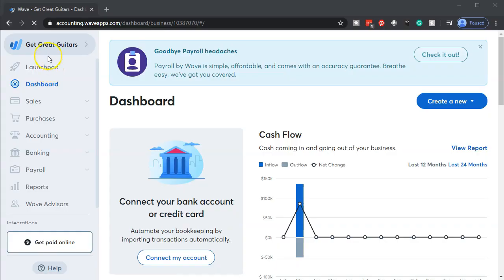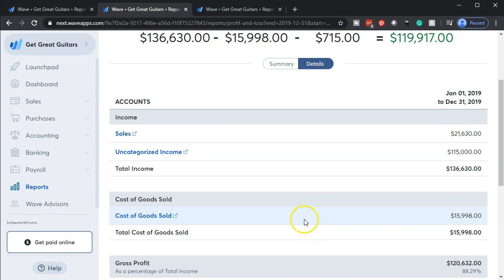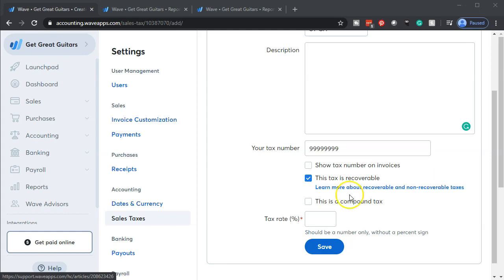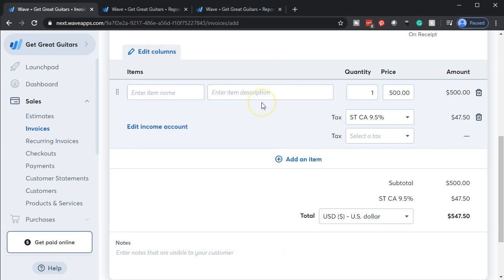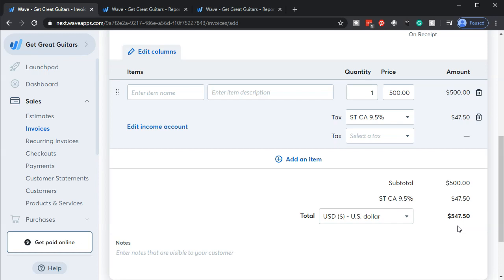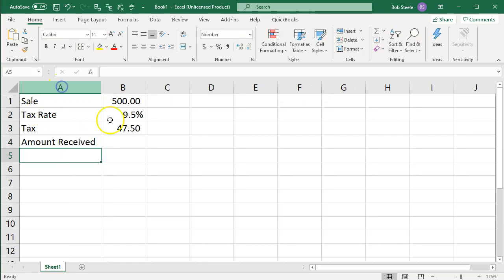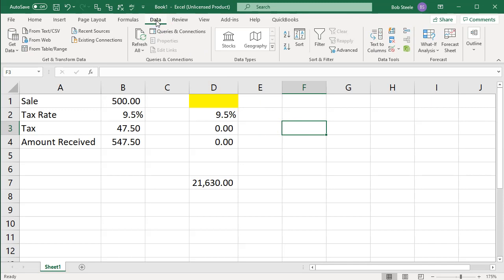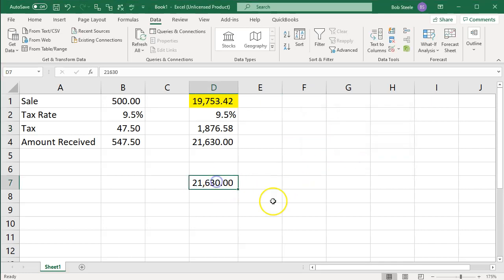Sales Tax Calculation 400 Wave Accounting Software 2020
Sales Tax Calculation
Wave Accounting